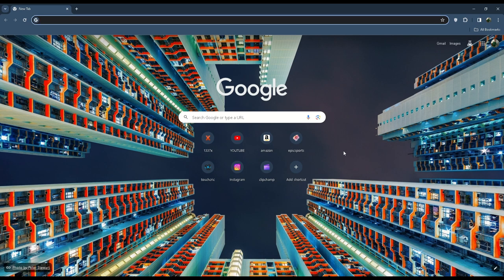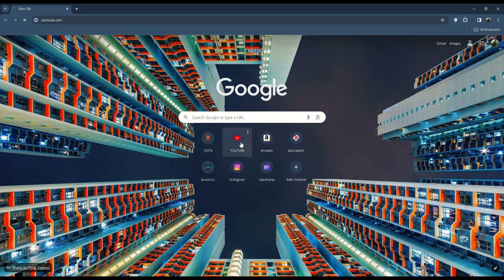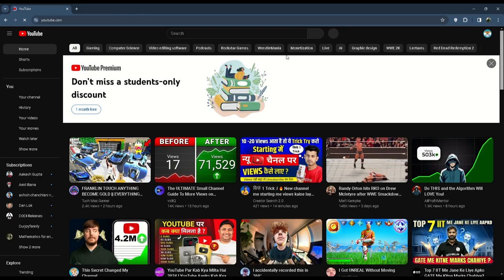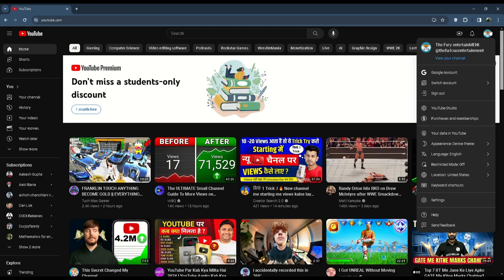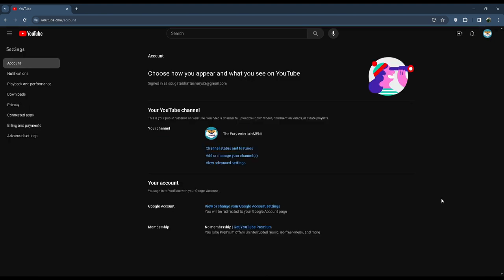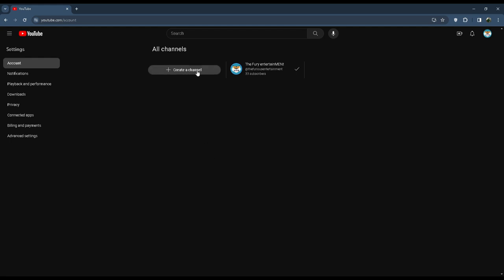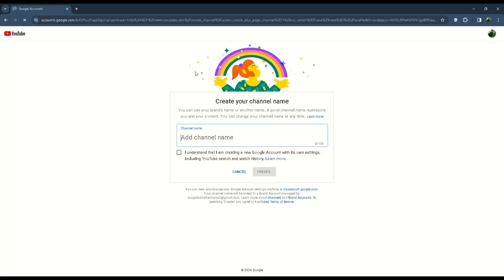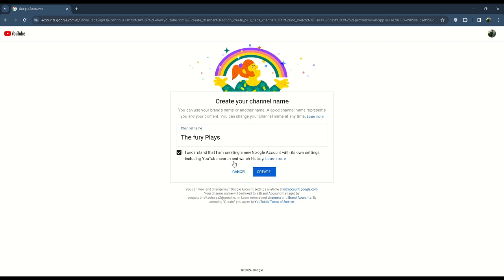How Do you make a Youtube Channel | Create a Youtube channel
shortvideo How do you make a Youtube channel :- In this video I am showing you the simple Process of Creating a Youtube Channel . You need to follow these simple steps and your youtube channnel Is ready to upload videos.
I am giving you the Important Links of youtube studio so you can find more detailed explanation for Creating a New Youtube channel and Other perspective of This Topic.